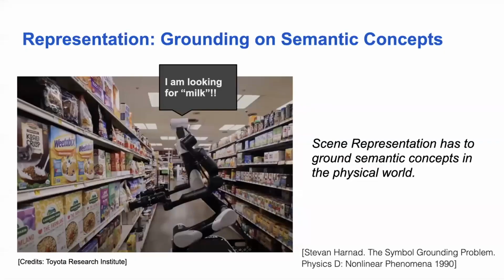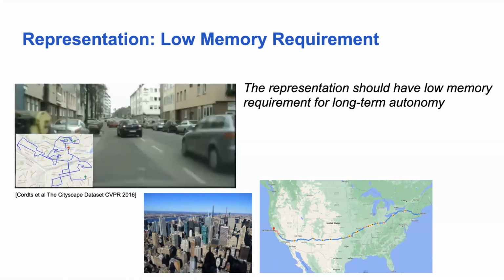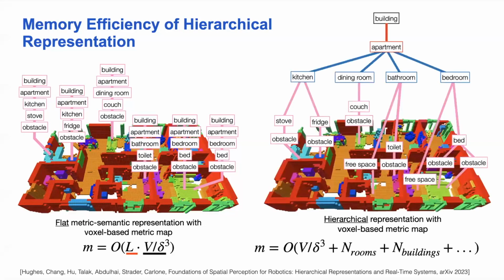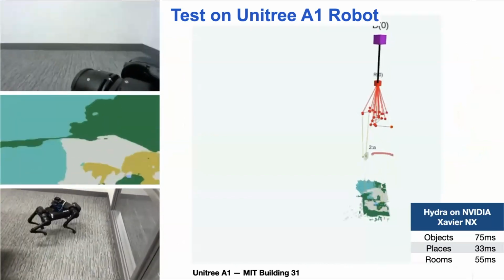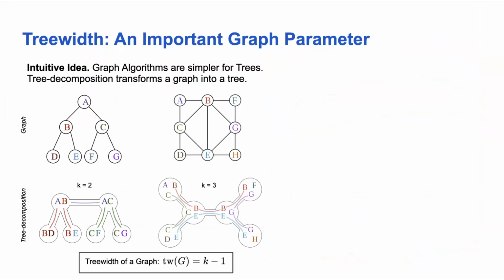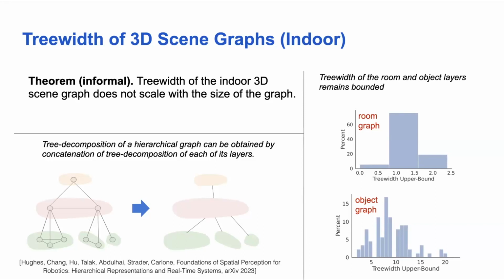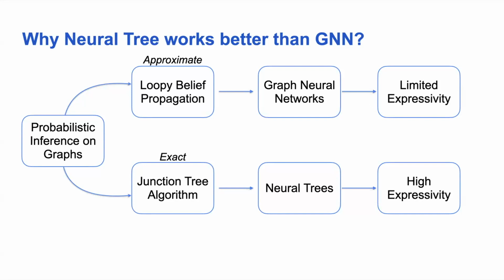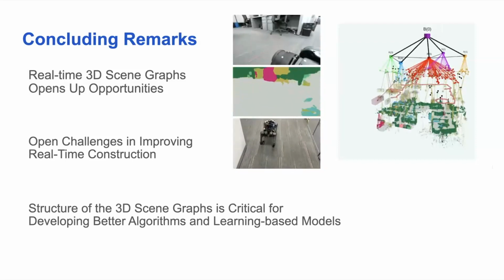Rajat Talak: Spatial Perception for Robotics: Representation, Structure, and Real-Time Systems